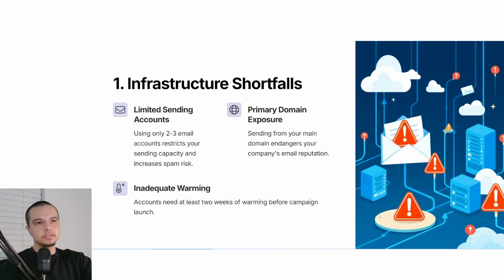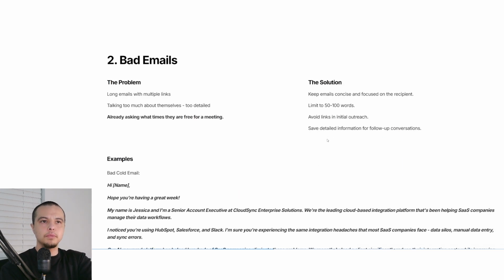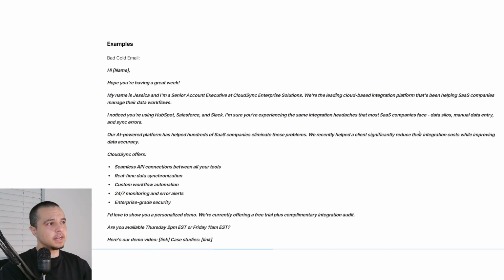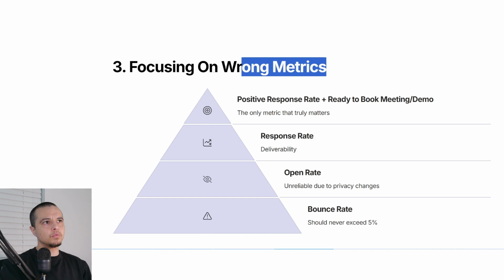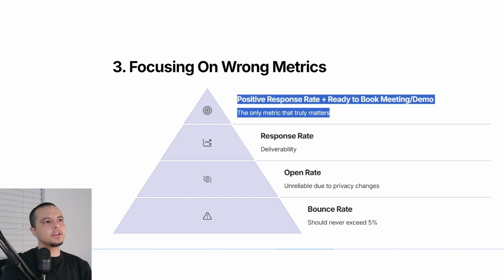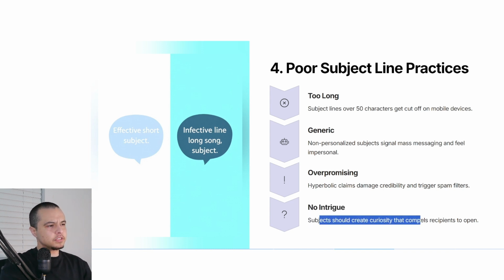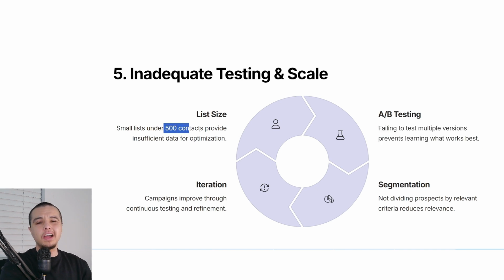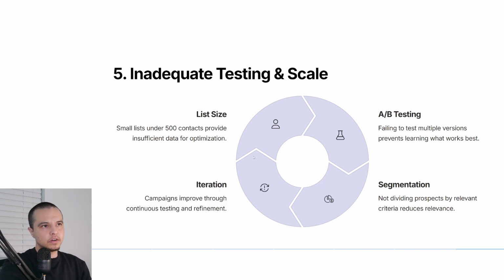Stop Doing These 5 Things With Cold Email!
Discover the worst cold email mistakes that could be costing you sales. Avoid these common pitfalls to refine your cold email strategy. Get better results with these b2b sales tips and improve your cold outreach.